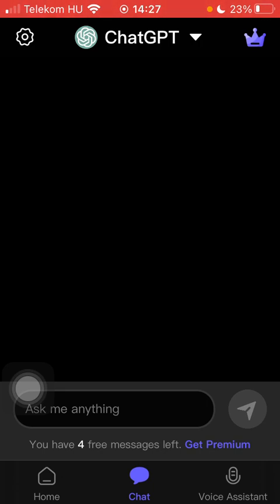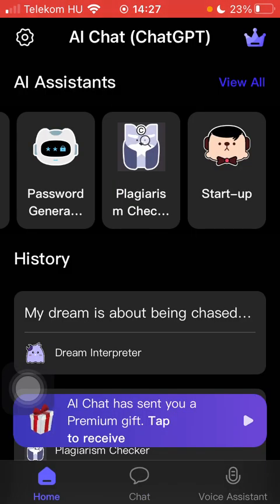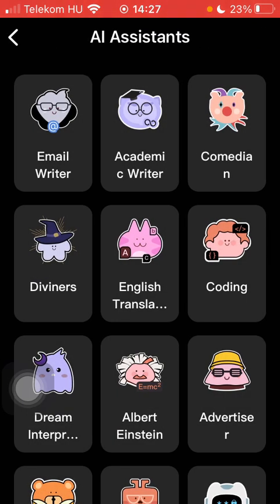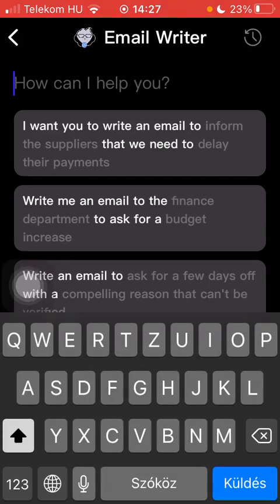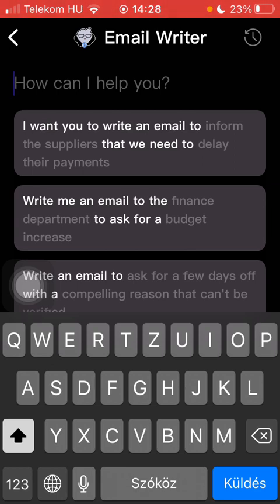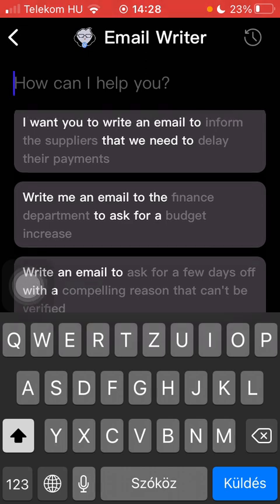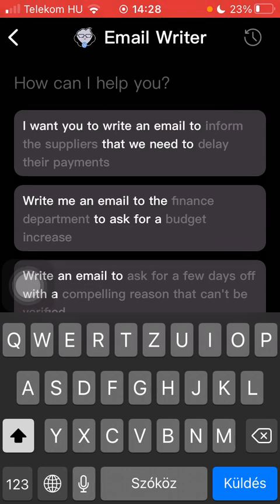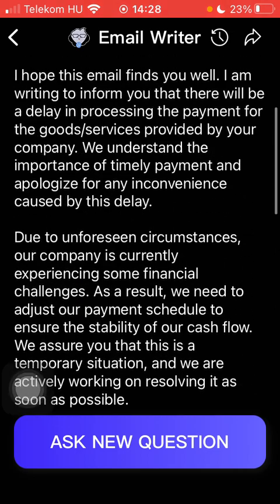How to write an email on AI Chatbot - Open Chat?